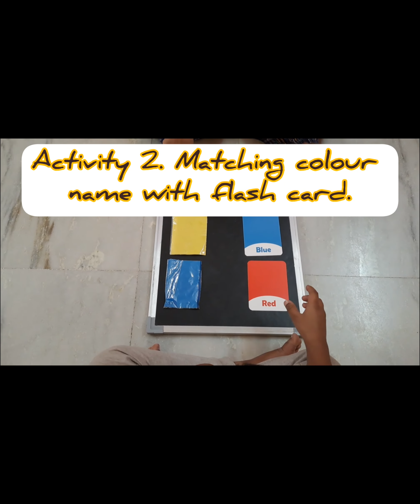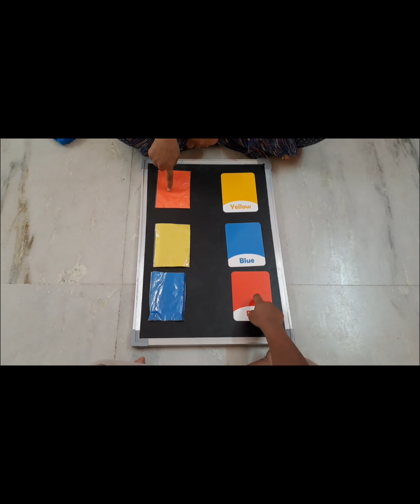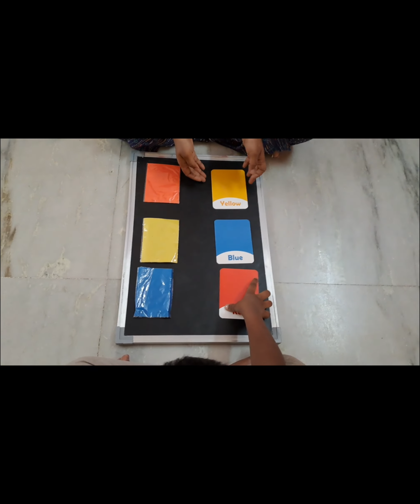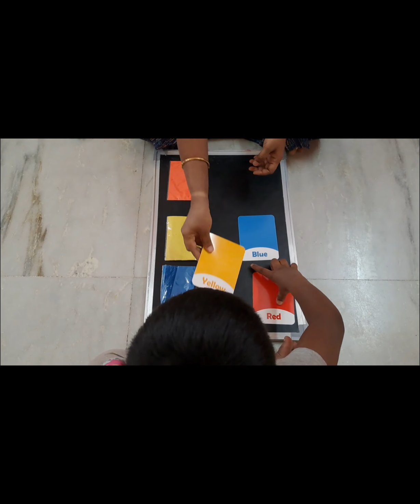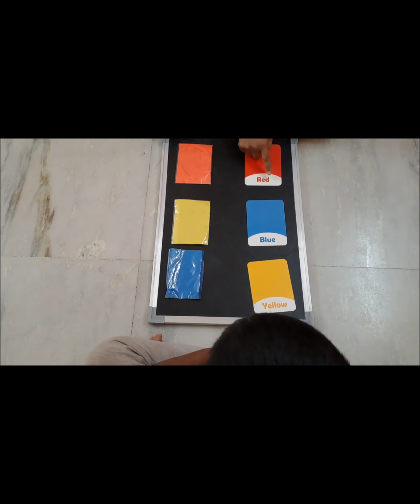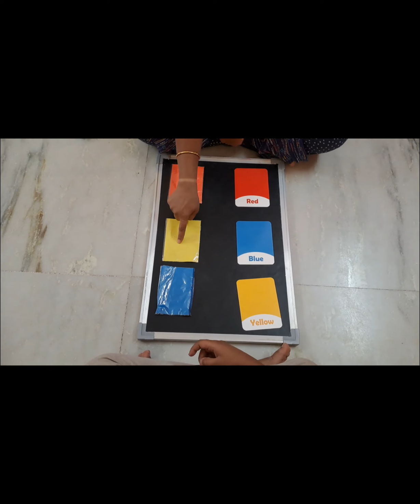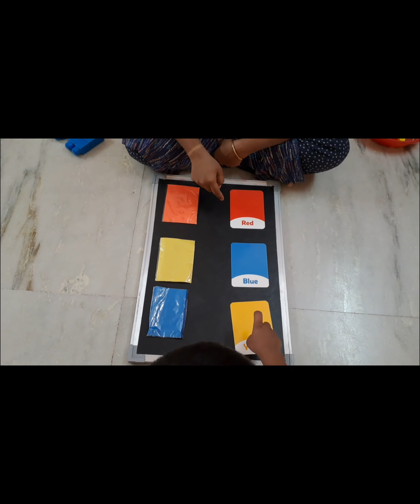Introduction of colours - children with Hyperactive and Autism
Teaching colours and colour words to children helps them to visually identify colours and begin working with colours in different subjects such as math, literacy, and art. Colouring and drawing both help kids to improve fine motor skills. They also help train the brain to focus. All colours have their charm and beauty.

Here I have provided step by step methods of teaching colours to Children  with Hyperactive and Autism.